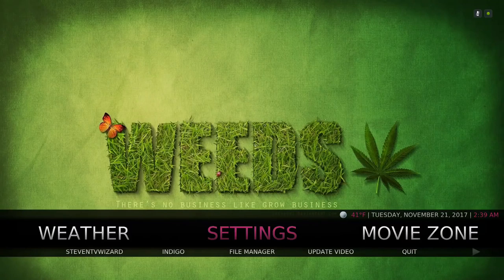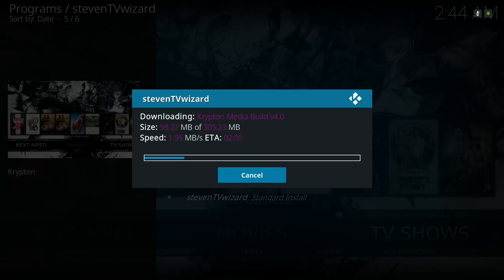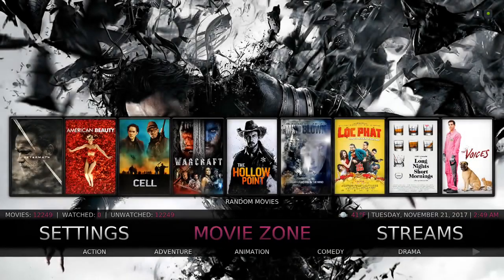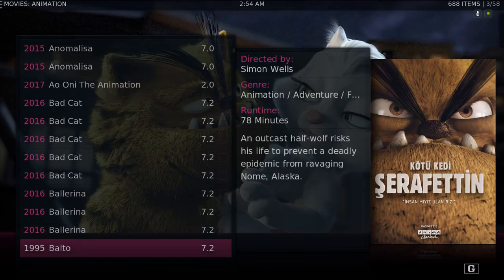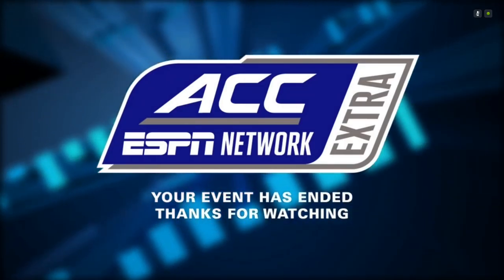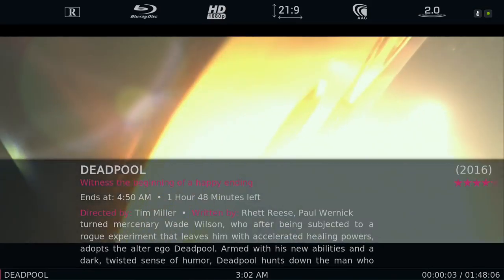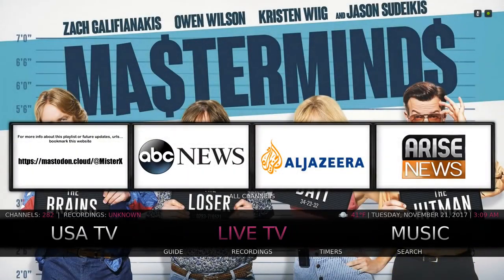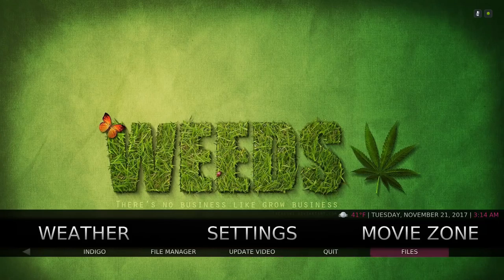THE MOST COMPLETE KODI 17.6 BUILD FOR YOUR KODI DEVICE IN 2017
MOST COMPLETE KODI 17.6 BUILD FOR YOUR DEVICE IN 2017
In this video i show you how to install this Kodi 17.6 build for your device, using fresh start with the steven TV wizard and install of this kodi build called the media build. i dont own a amazon firestick so i havent tested. If your looking for a kodi 17.6 build give this one a try or feel free to download other kodi 17.6 builds in the wizard.